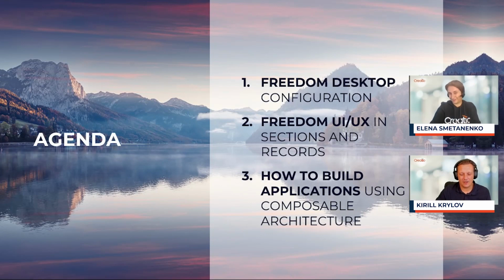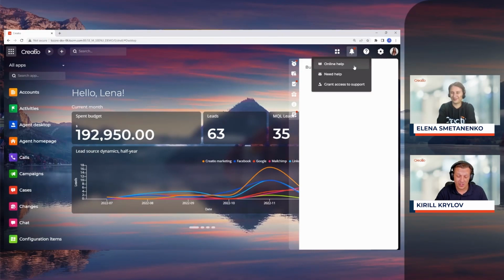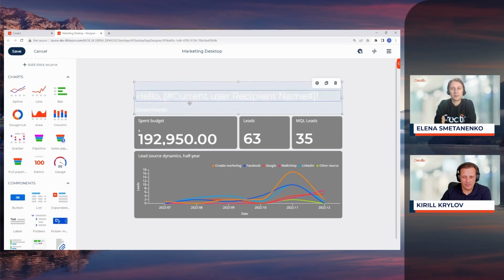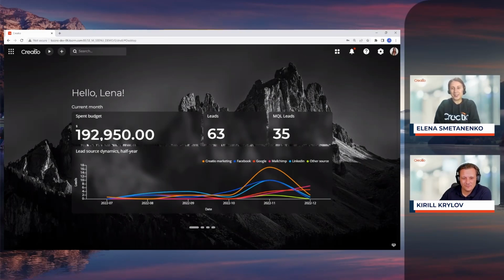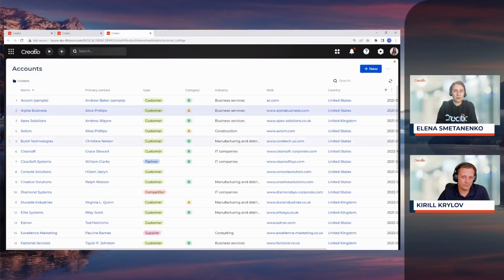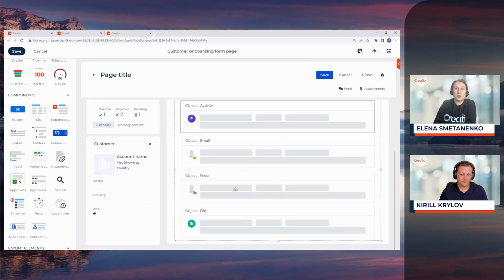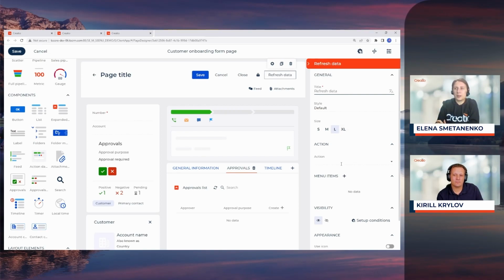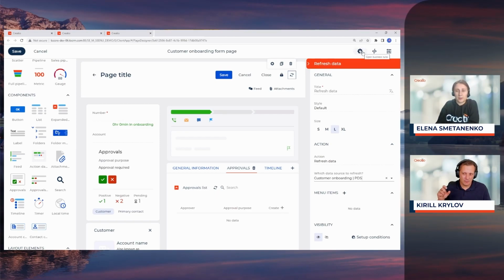Creatio 8.0.6: Introducing Composable Architecture | Deep-dive session | Product Update event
The Future of Software is Here.

Creatio’s platform update featuring the revolutionary composable approach to app design, a brand-new freedom UI, and AI-assisted process design capabilities.
Creatio 8.0.6 will give your team more freedom to own their automation.

Welcome to a world where any business idea can be automated in minutes!